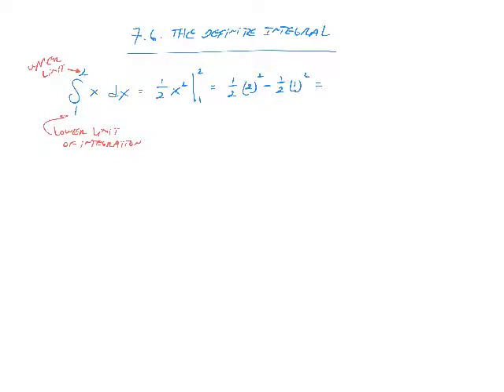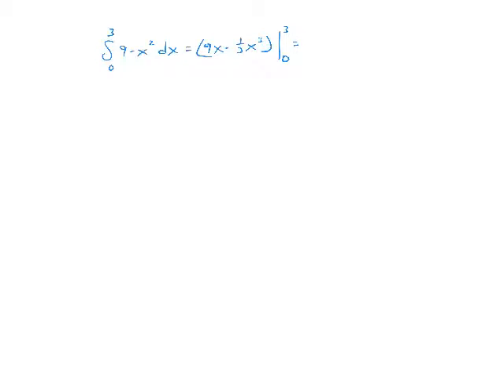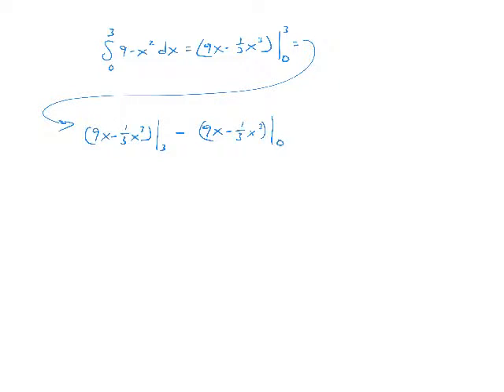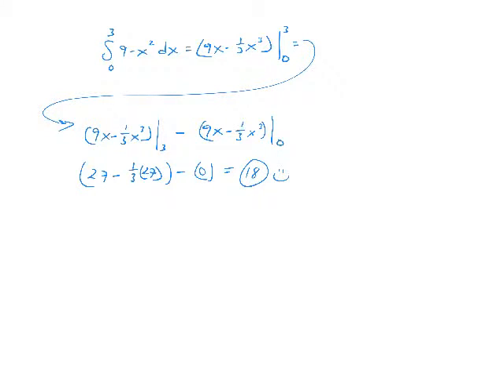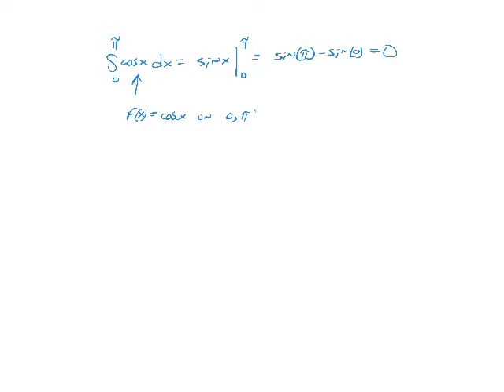5° Pencast Definite Integral, 17 18